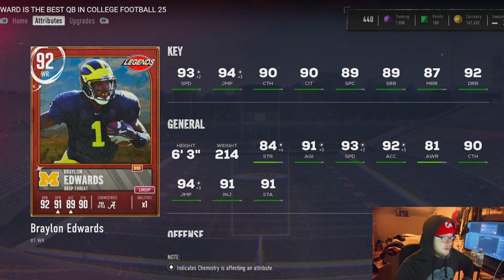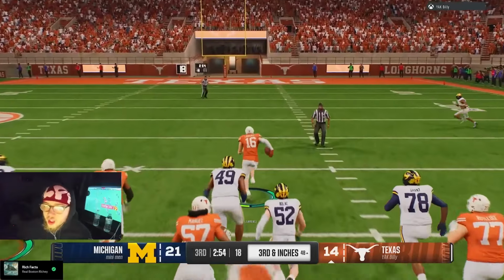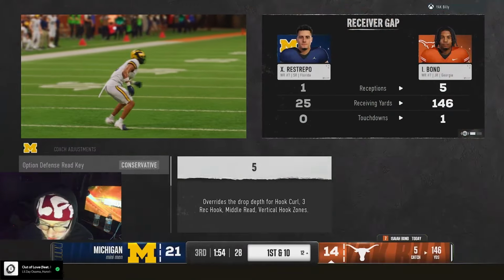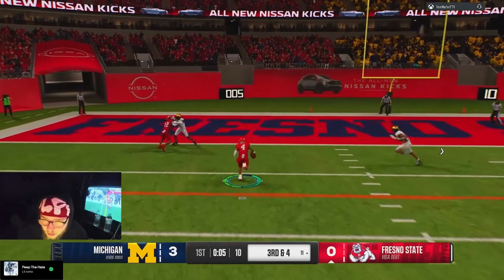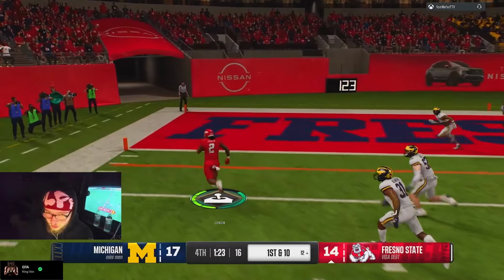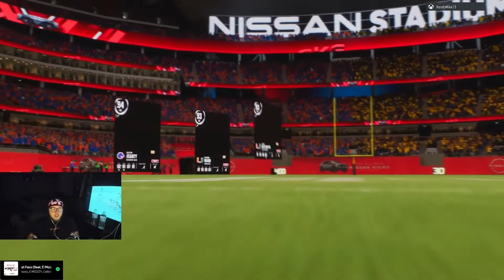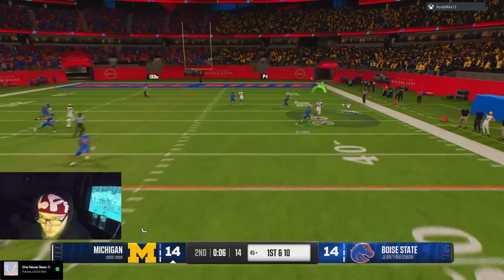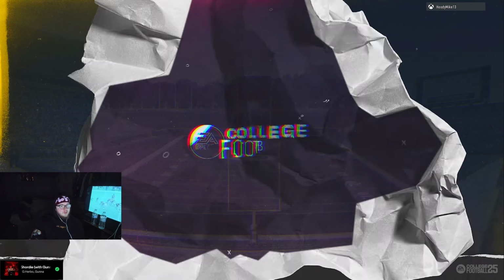BRAYLON EDWARDS IS THE BEST TALL BUDGET WR IN CFB 25